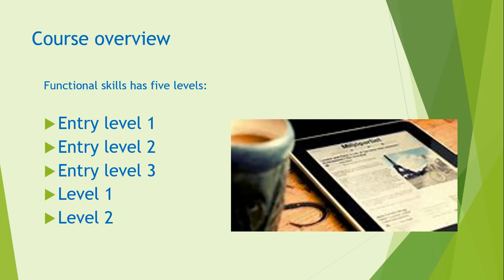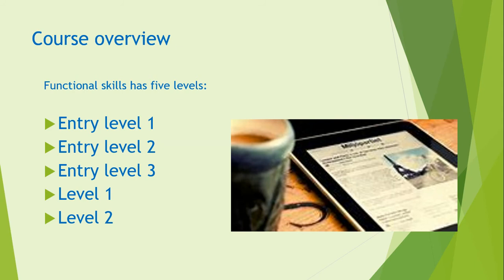Gabby Sep 14 Class overview